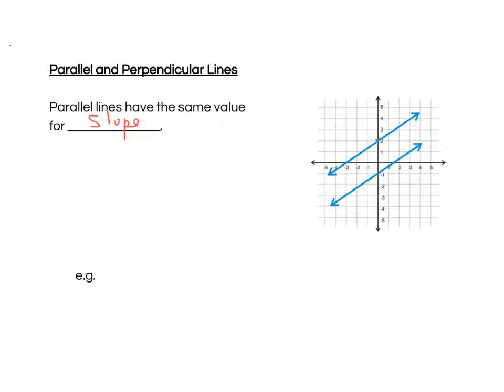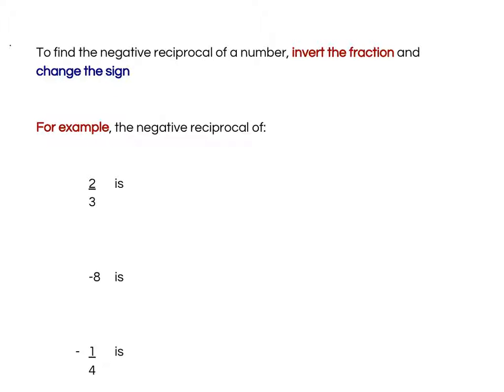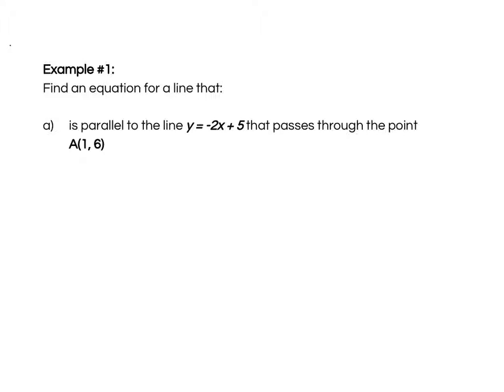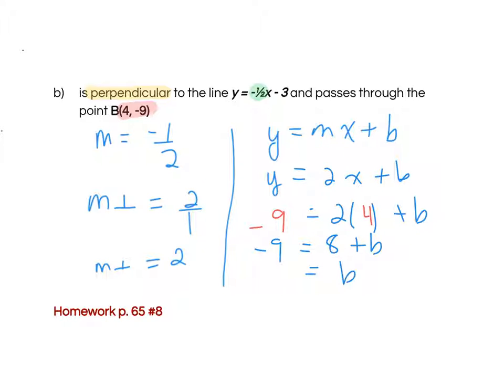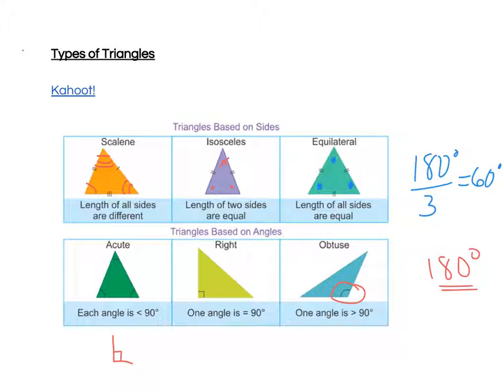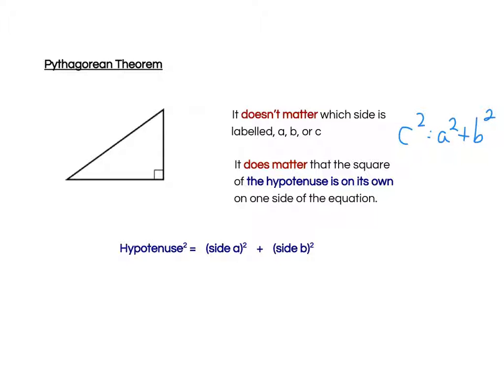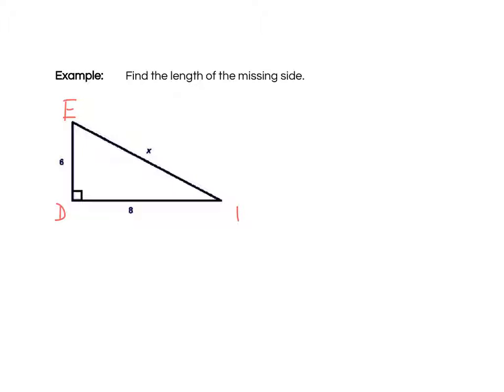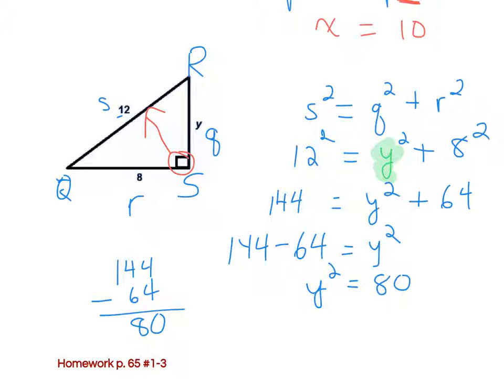Get Ready Skills - Part 2